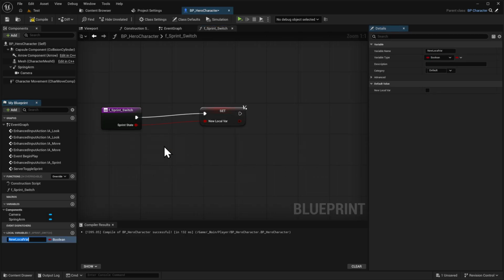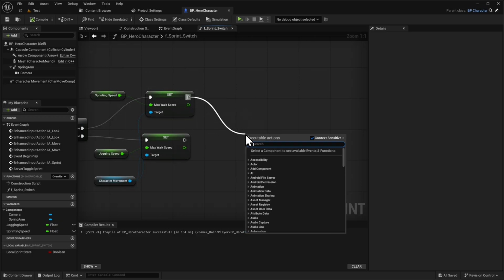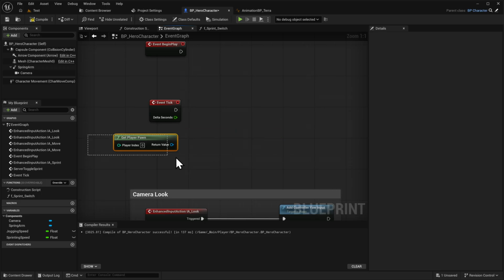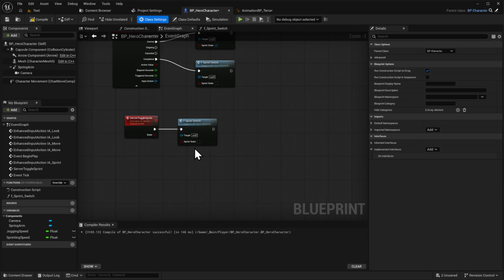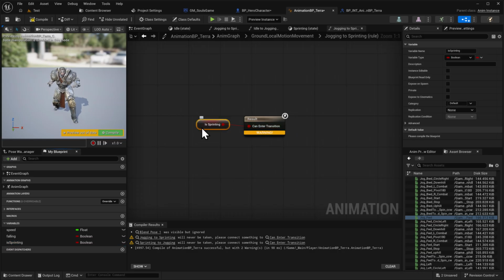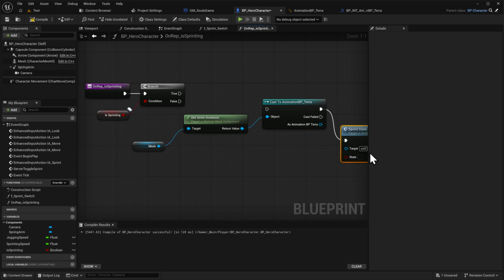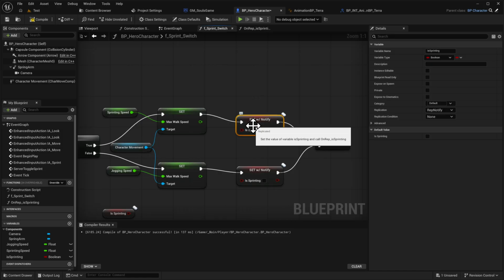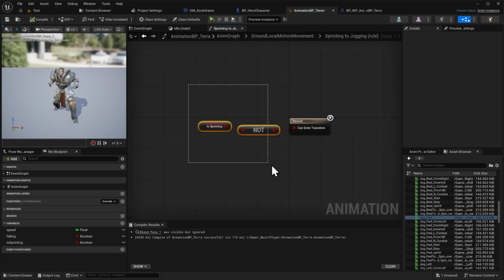Create a Souls-like Action RPG with multiplayer in the UnrealEngine5 ! English #08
Playlist: Playlist + Welcome to my German multiplayer Souls-Like Action RPG course in Unreal Engine 5!In 4K quality!

I'm making the first chapters available for free on my channel for the first week so you can get a feel for the course and see if it's for you.

For those interested in using a different platform, go directly to the course here... https:// [comming soon]

Background music has been omitted here so that you can add your own or not be distracted without music ;)

13:10 Audio Recording Enabled
Setting up sprinting settings
New function player char speed control
Server-side authority function player speed
In-game intermediate state test speedup
Setting up animation blueprint for sprinting
Introduction to blueprint interfaces and the runtime advantages
First interface blueprint
RepNotify procedure for animation display across server/client
RepNotify procedure meets interface blueprint mesh anim instance 29:33 In-game movement test, a BUG/ ERROR that we are still fixing!
First butfix and pushing RepNotify to the server
Explanation of multiplayer in Unreal Engine
Announced multiplayer bugfix ingame preview
Using local variables
Acknowledgments and announcement of next video,
(with more animation logic roles)